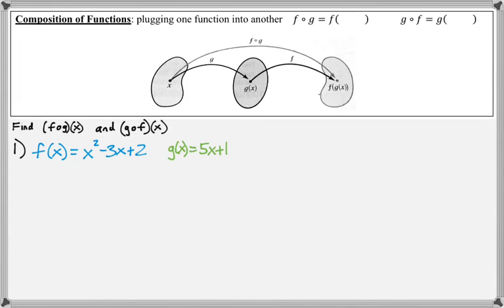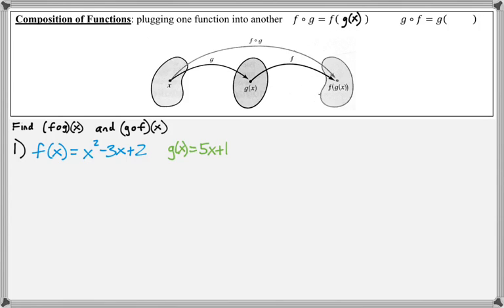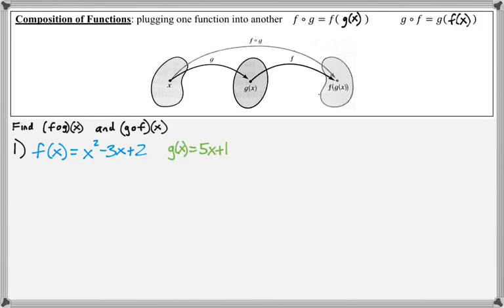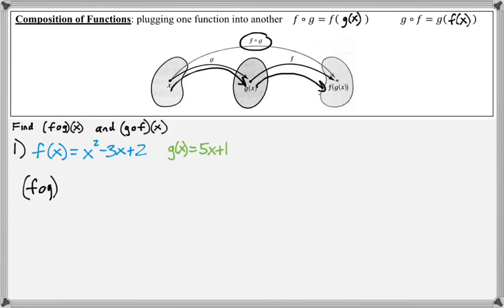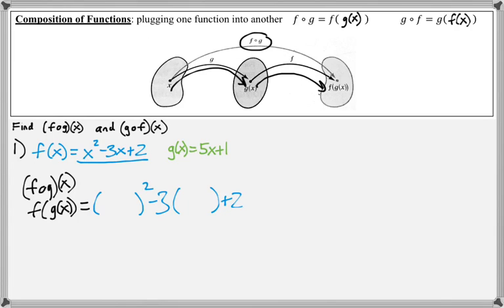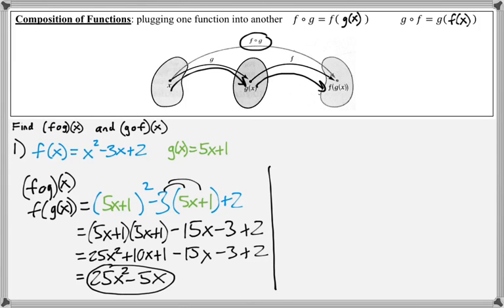Math 119 : 10.1 #1 (Intermediate Algebra Tutorial : Composition Of Functions)